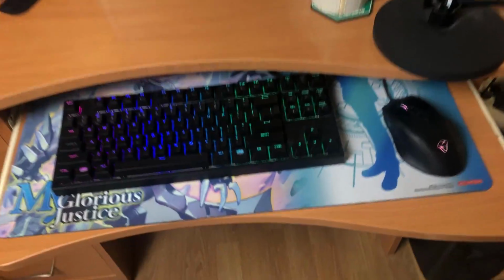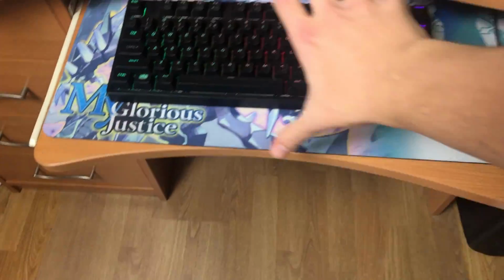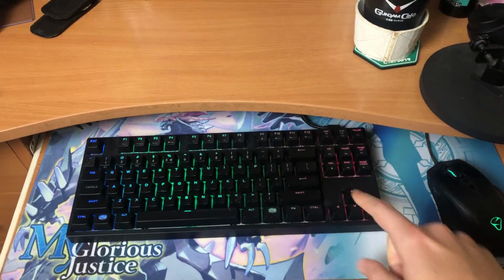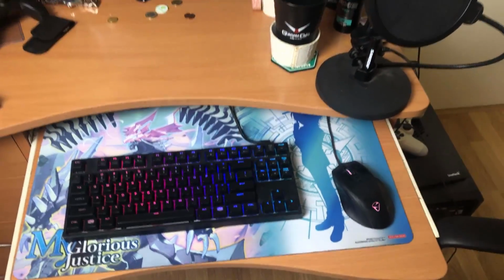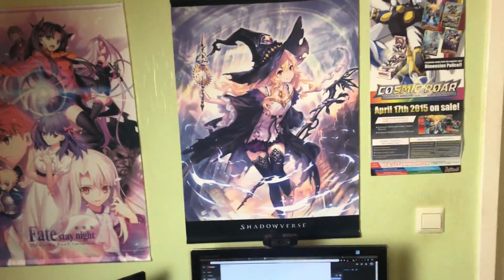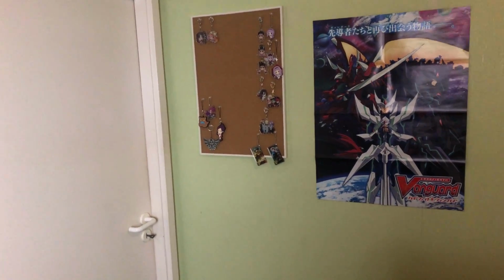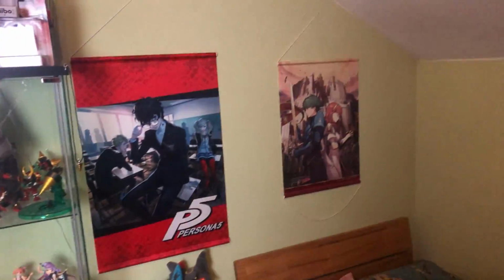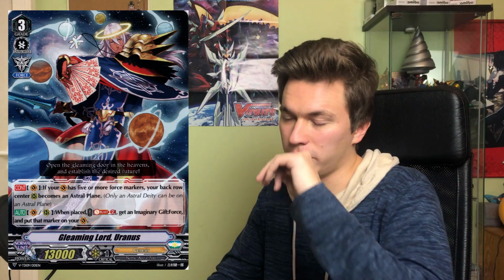Standard V-BT07 Meta Analysis || Cardfight!! Vanguard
The first main booster set of the Shin series has finally hit the English side of the game, and it's time to take a look at what kind of impact it has on the Standard meta game!